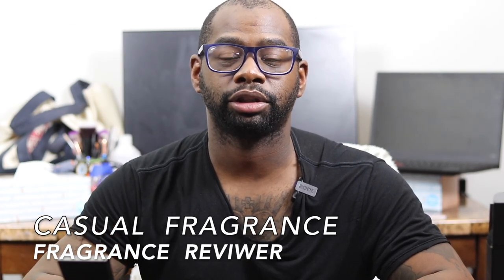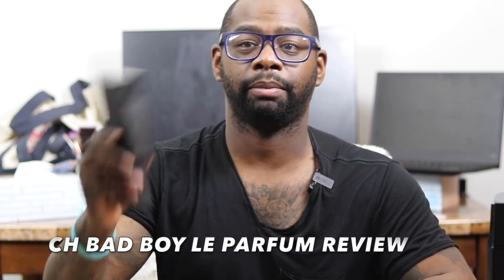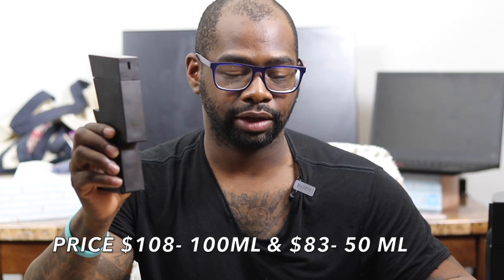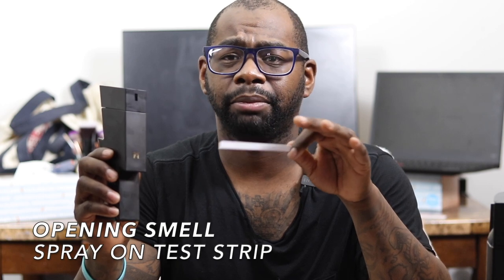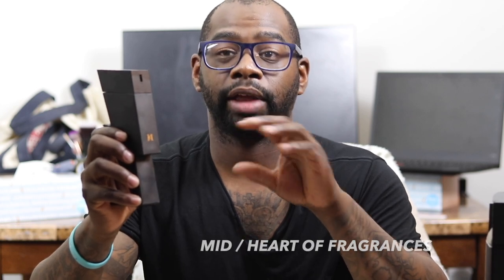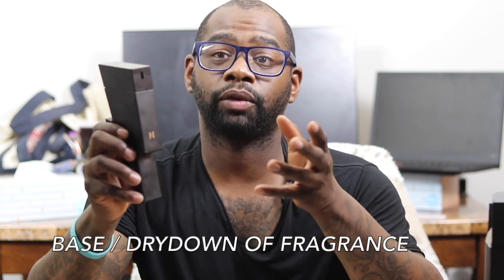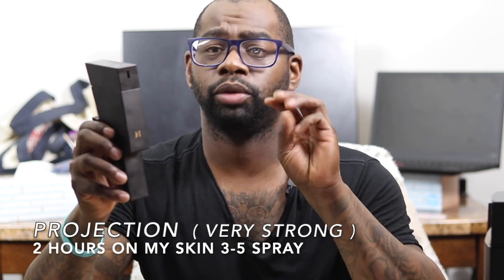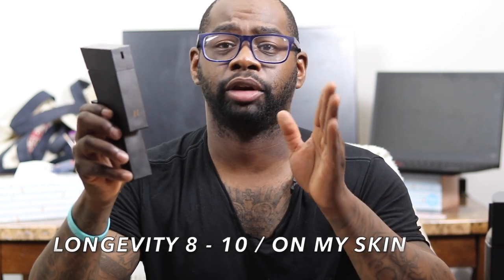NEW BAD BOY LE PARFUM REVIEW 🔥🔥🔥| THE BEST CAROLINA HERREA BAD BOY FLANKER YET ???